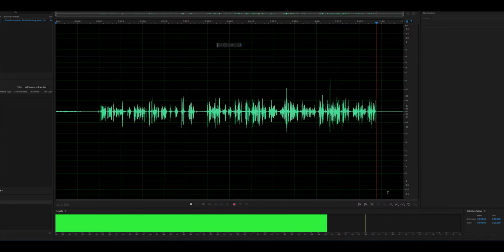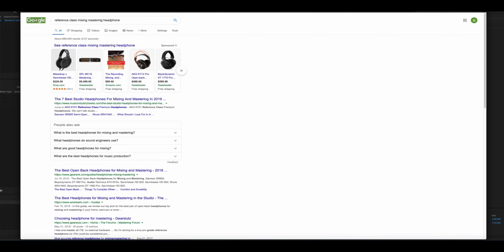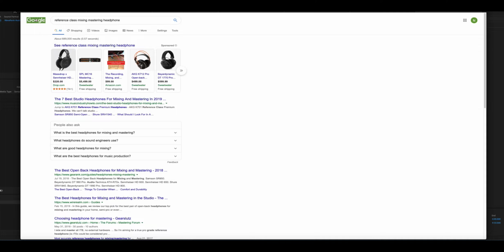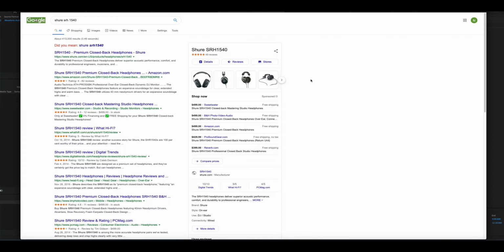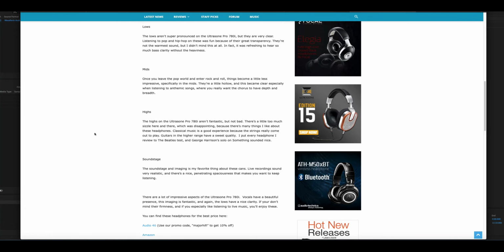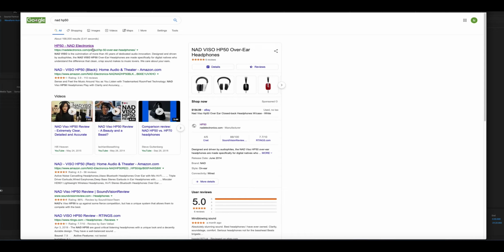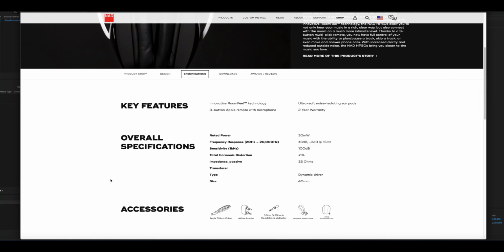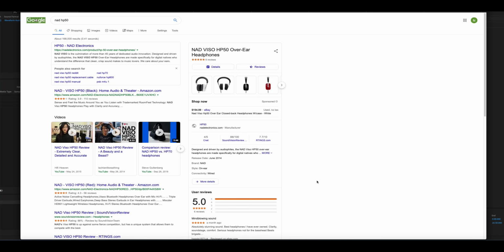Neumann NDH 20 Competitor Update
Neumann NDH 20
NAD HP50

Why must it be so hard to find reference/mixing/mastering headphones??!

Because companies lie, reviewers don't actually review, and there's plenty of BS floating around. Guess who had to wade through all of that to find something to compare to the NDH 20.